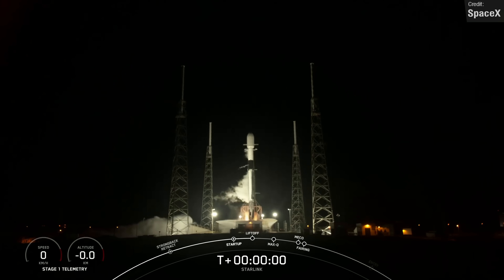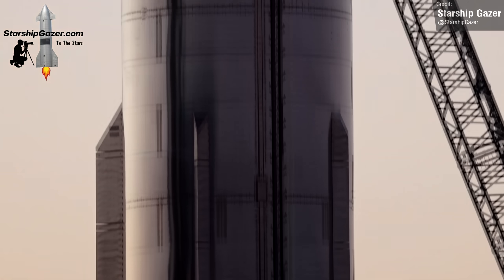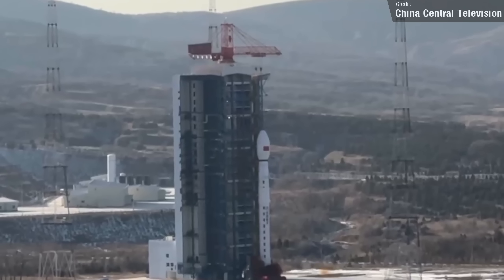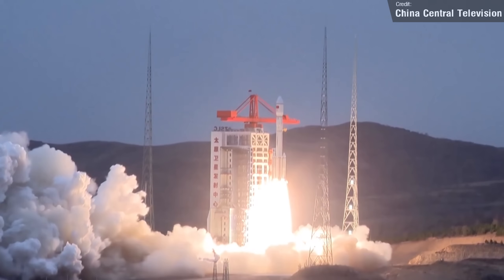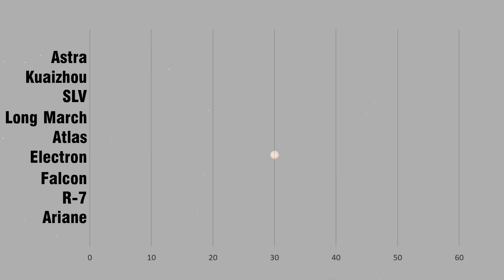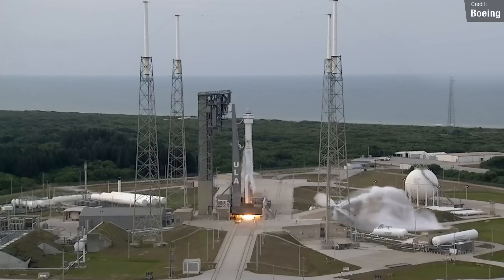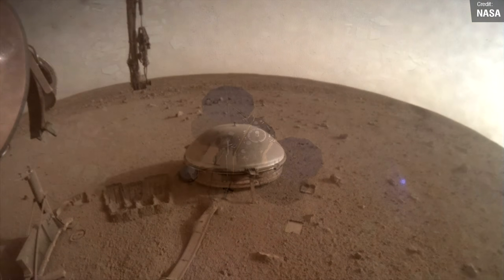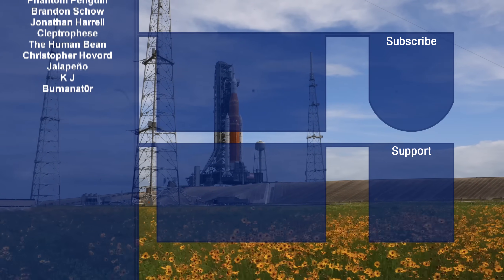SpaceX's Insane Launch Record, Starship Flight Draws Closer, RIP InSight, & ALL of 2022 Reviewed!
It's a new year, my dudes, so what better way to celebrate than to take a look back across all of 2022! Before that though, there's a lot of launch news and Starship updates to discuss, from Booster testing to the VEGA-C launch failure. But onto the 2022 review, we had some really special moments, from the maiden flight of SLS Block 1 and a few others, the DART mission, RIP InSight, Electron’s "There and Back Again" mission, NASA's CAPSTONE lunar orbiter, the Hakuto-R mission, Starliner, the Tiangong Space Station, and more! As we look ahead to 2023, we get ready to hopefully witness the first flights of Arianespace's Ariane 6, Blue Origin's New Glenn, SpaceXs Starship and United Launch Alliance's Vulcan Centaur!